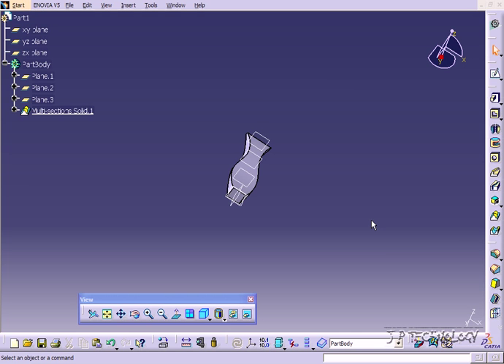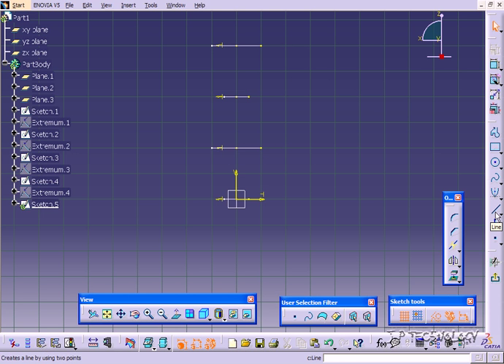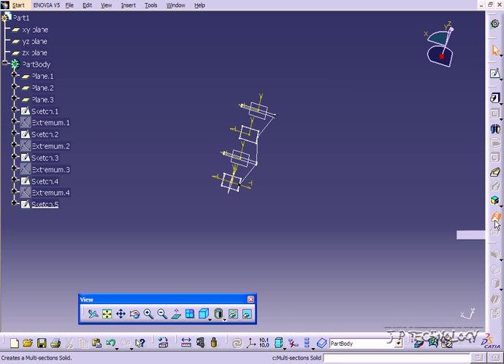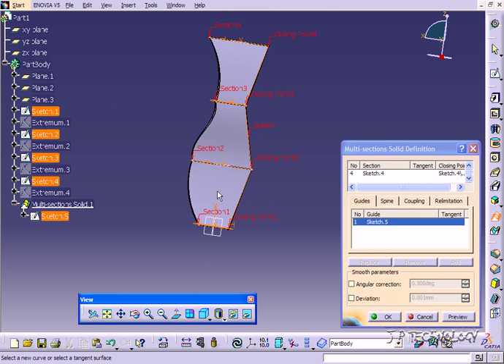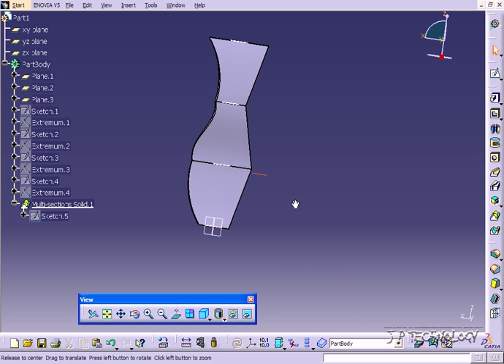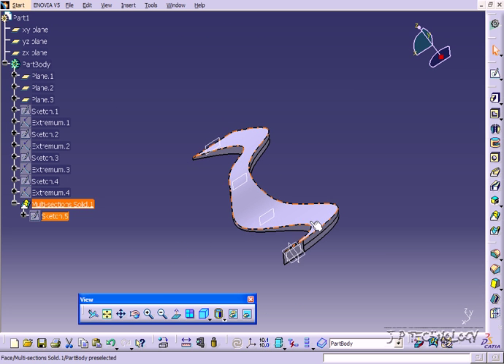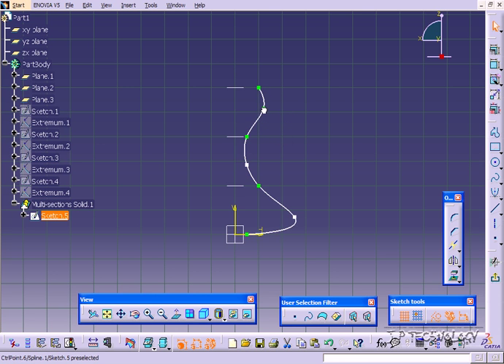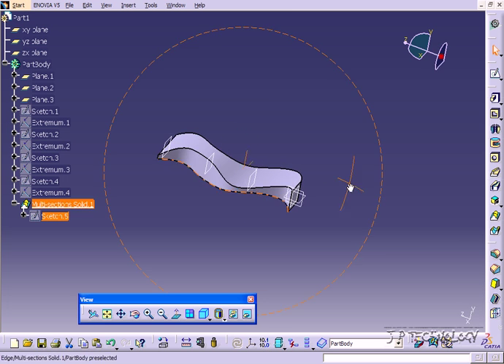CATIA V5 Tutorial - Advanced Multi Section Solid [55]